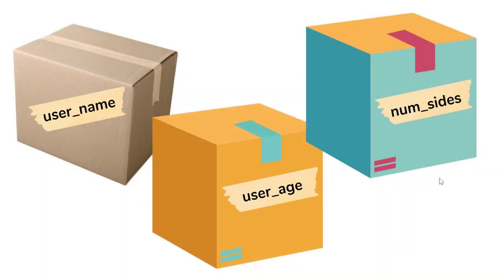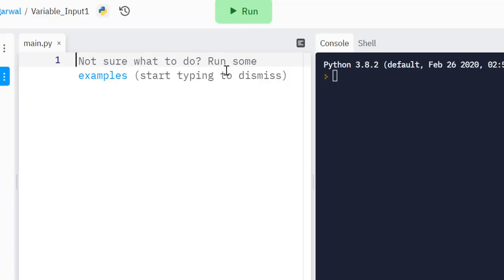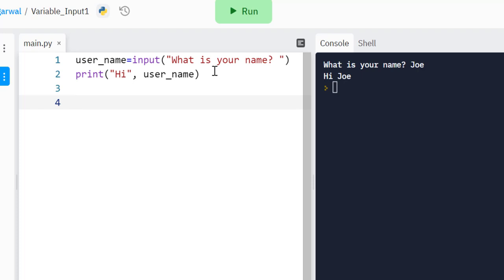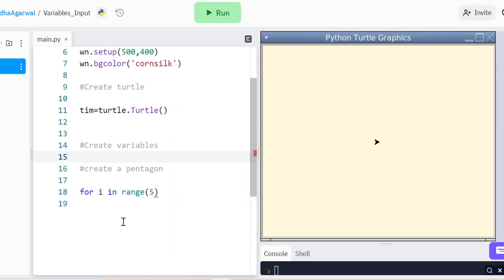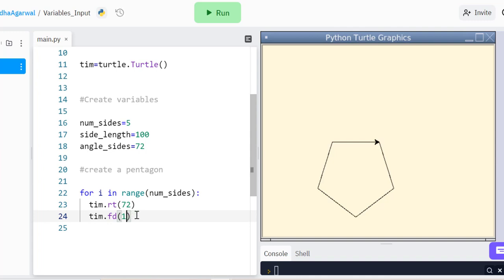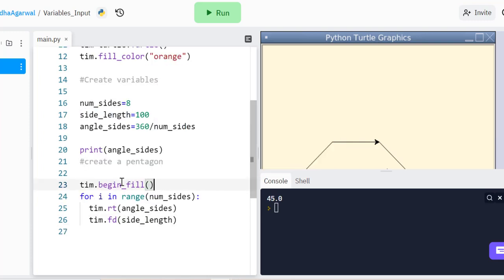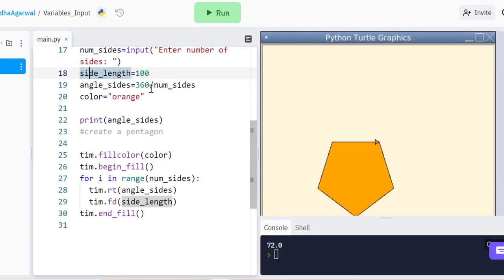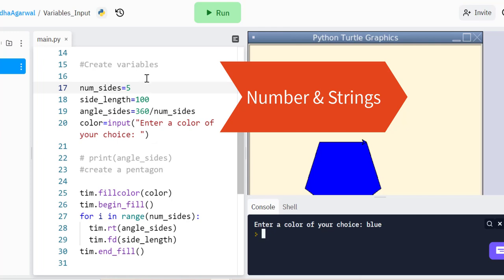9 - Python Variables Reuse & User Input- Learn Python with Turtle Graphics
Learn how we can take user input in python and store it in variables. It is indicated through pentagon creation in turtle graphics.